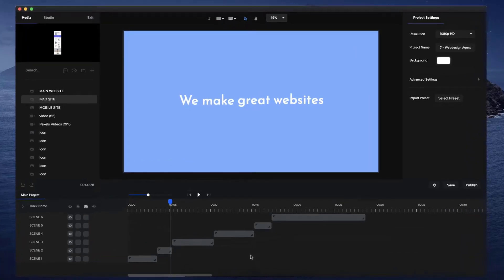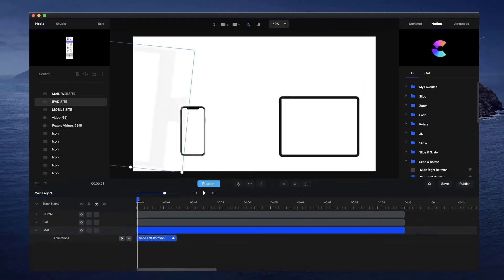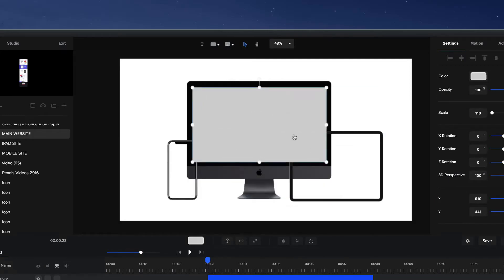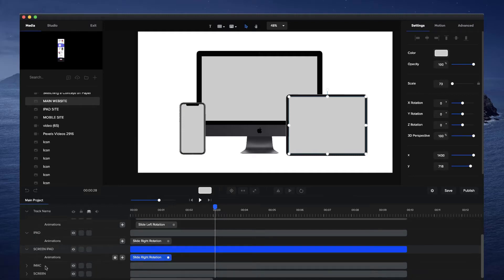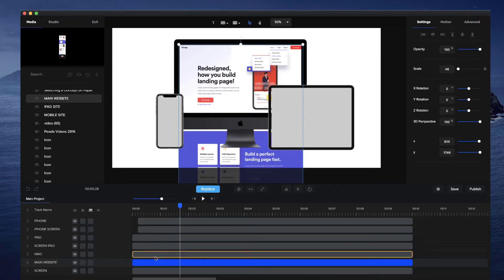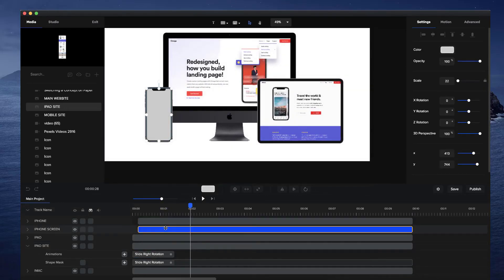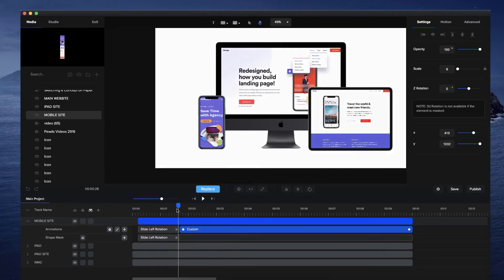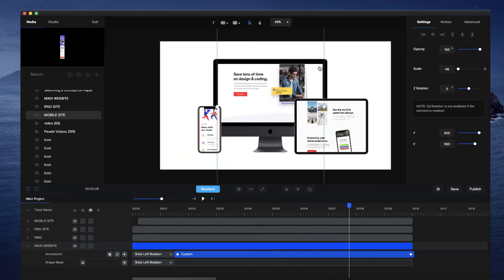Create a Scrolling Website Animation with CreateStudio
Hey guy's here's the walk through showing you how to create this animated devices effect with the website scrolling... Have fun animating 🤓

Want to showcase your website portfolio in style?

Here is a tutorial breaking down the easiest way to create and animate scrolling responsive website, using custom animations and masks.

Go ahead and pick up your copy!
Works on both Mac & PC.